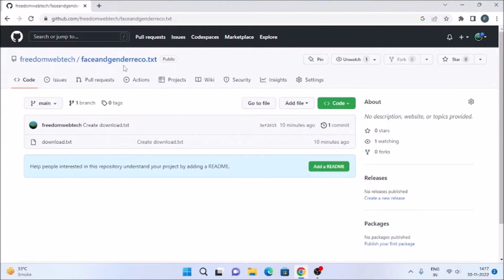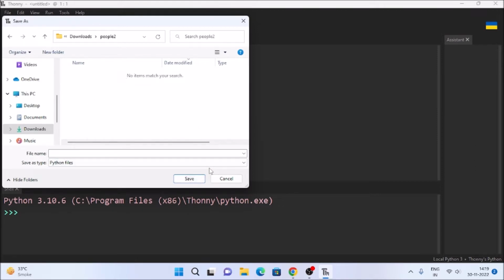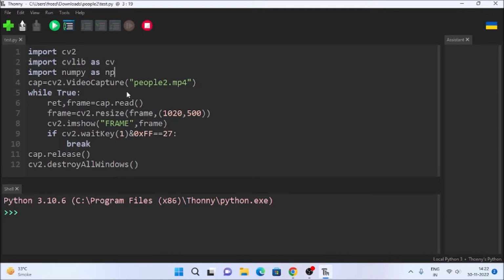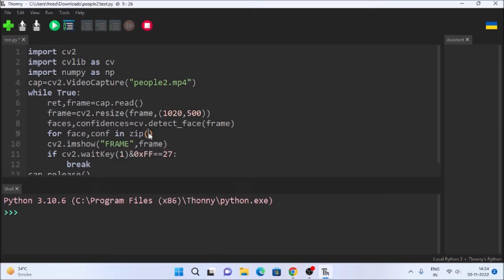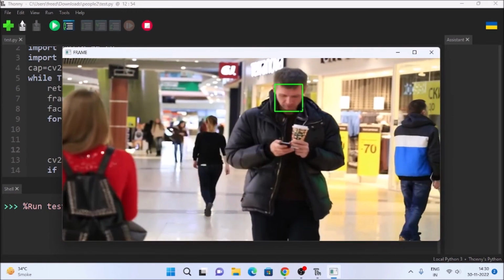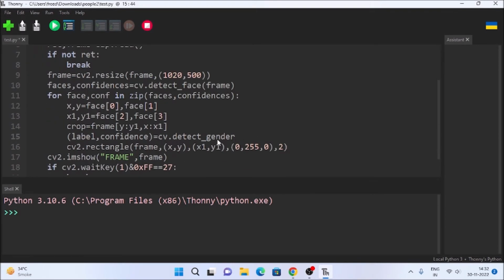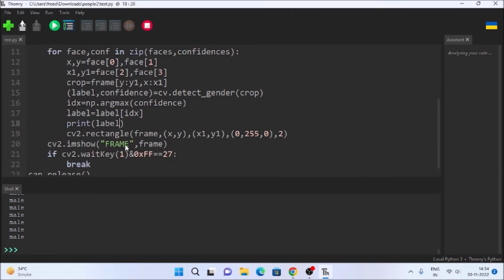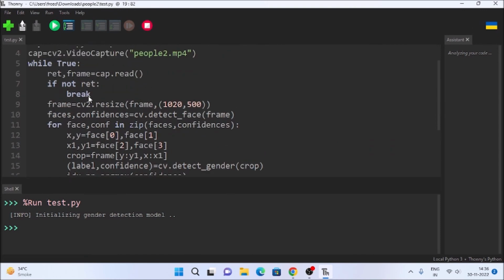something more than just face detection | computer vision | opencv face detection